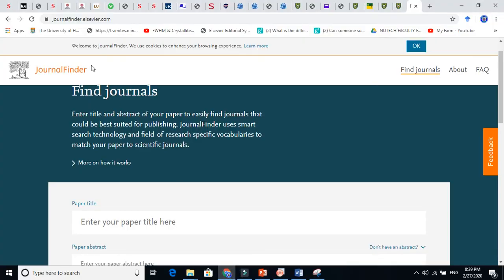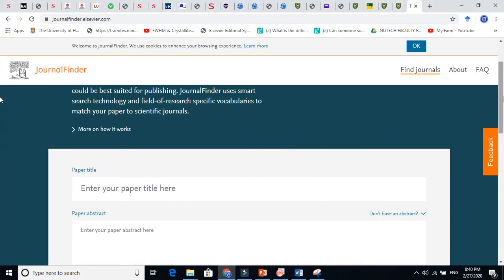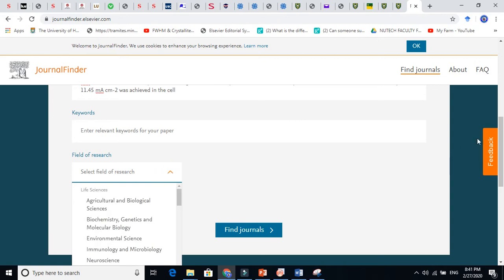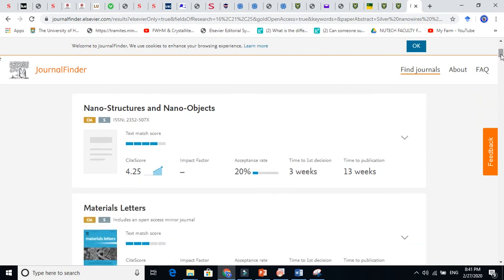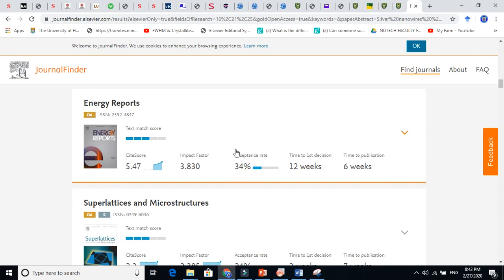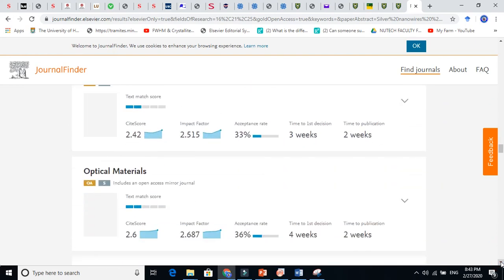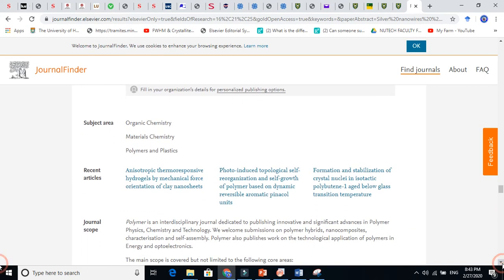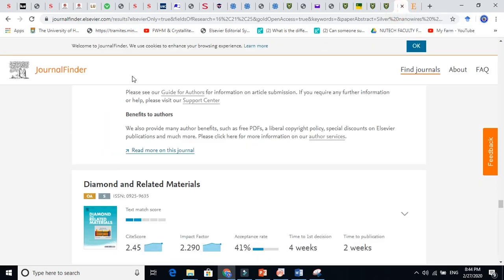Find the Right Journal for Your Research | Elsevier Journal Finder Tool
Choosing the right journal can save you months of waiting and dramatically improve your chances of getting published.
This video shows you exactly how to use the Elsevier Journal Finder to match your research with the best possible journal.

In this video, you will learn how to find the right journal for your research paper using the Elsevier Journal Finder tool. Selecting a suitable journal is one of the most important steps in the publication process and can make a significant difference in acceptance probability and review speed.

The Elsevier Journal Finder analyzes your manuscript title, abstract, and keywords to recommend journals that match your topic, field, and scope. Whether you work in engineering, materials science, chemistry, medicine, artificial intelligence, social sciences, or any other domain, this tool helps you quickly identify journals that publish similar work.

This tutorial covers:
• How to access the Elsevier Journal Finder
• How to enter your manuscript details
• How the tool ranks and matches journals
• Understanding journal scope and impact
• How to choose the best journal for your research
• Tips to improve your chances of acceptance

This video is helpful for MS/PhD students, early-stage researchers, and anyone preparing a manuscript for submission to Elsevier, Springer, Wiley, MDPI, Taylor & Francis, IEEE, and other reputable publishers.

Finding the right journal saves time, avoids unnecessary rejections, and ensures your research reaches the correct audience. This step-by-step guide will help you select a journal with confidence and clarity.